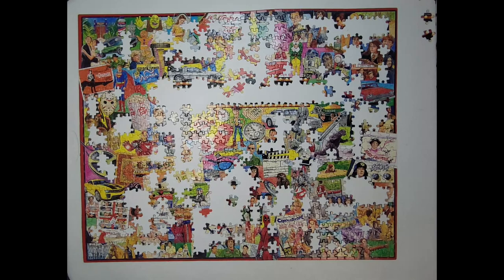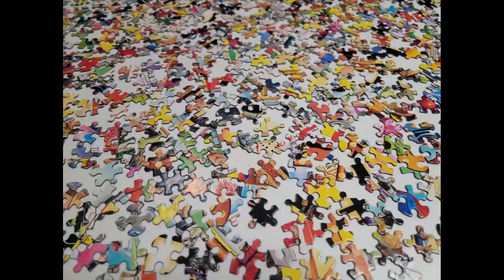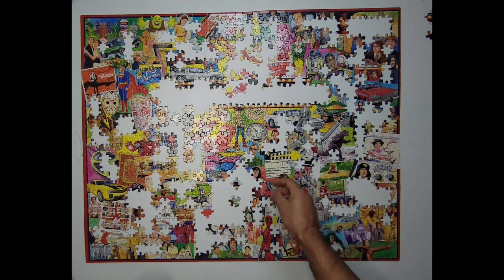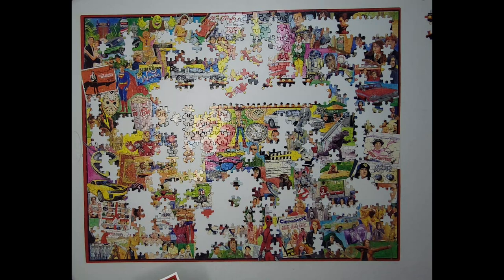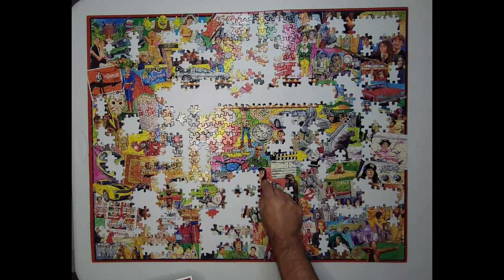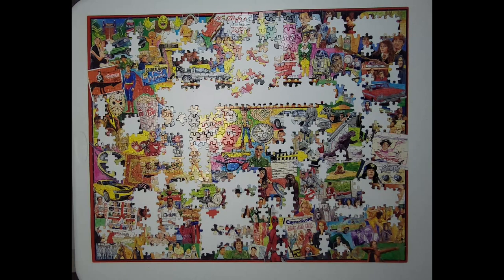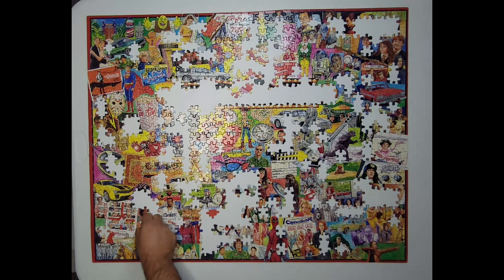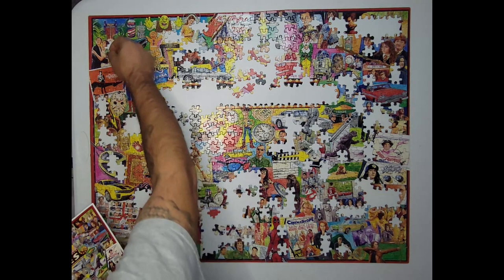Find out if I Finished my 1000 Piece jigsaw puzzle Did I Finish or Not? Ep19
This video is NOT in time-lapse.

In this video I am still working on the inside of the jigsaw puzzle. I am almost done with the puzzle. One more episode to go. In previous videos I have found all the edge pieces of the puzzle. Watch me as I complete this 1000 piece puzzle. If you want to watch from the beginning I have put all the videos in a playlist.

Equipment I Use:
Camera stand
Light stand